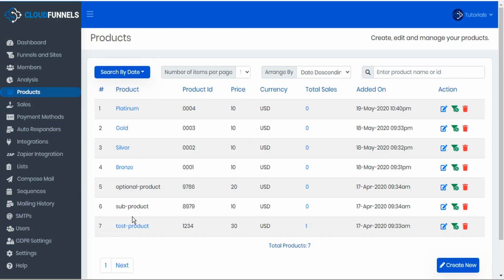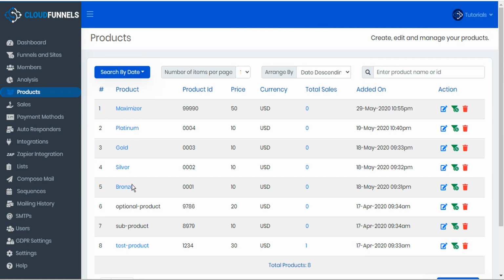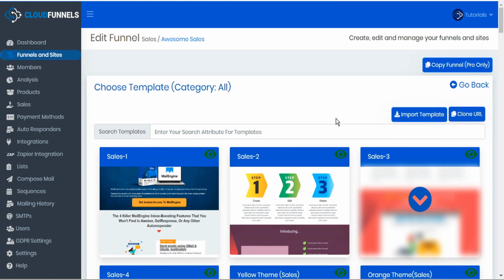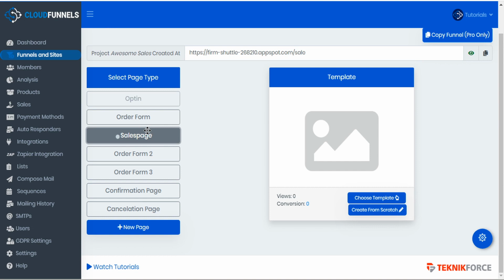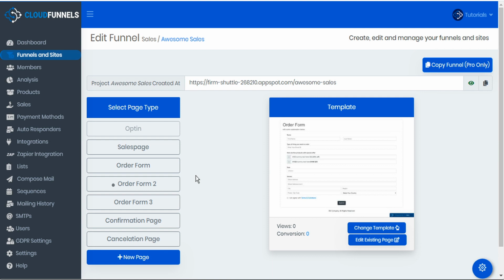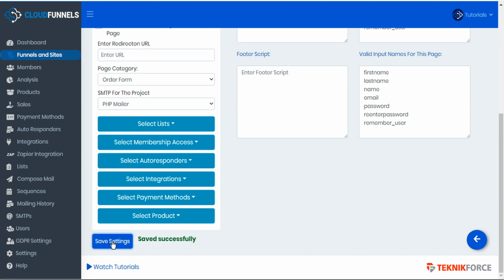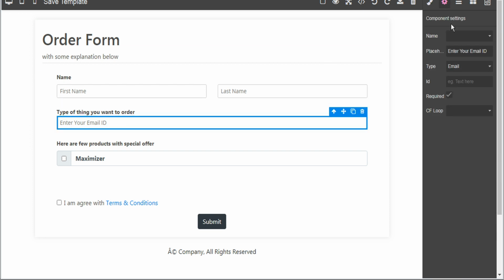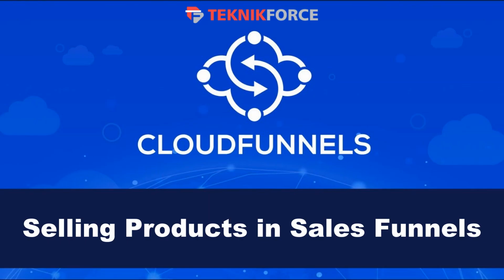Cloudfunnels - Sell Products tutorial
Find out to sell a product through a sales funnel in cloud funnels. It is very simple. Before that do ensure that you have added some products to your sales funnel.

Follow the steps in the video to get started.